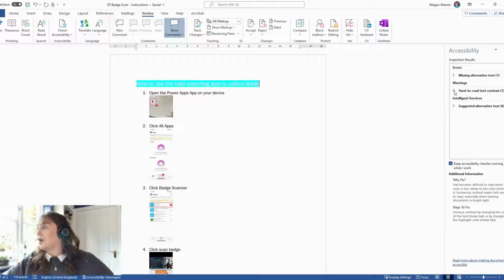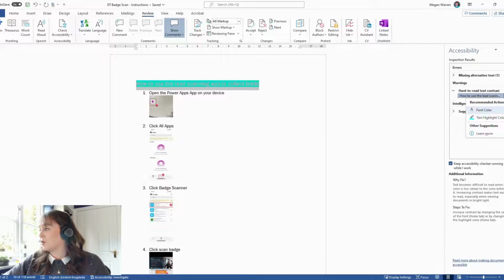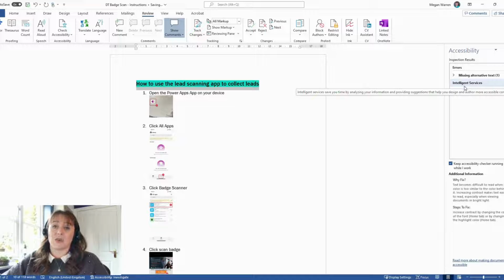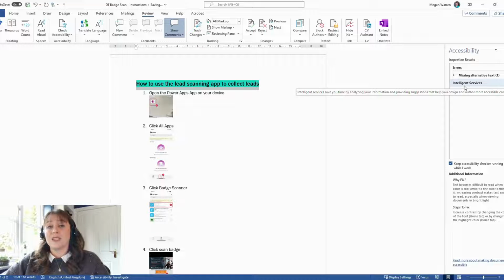Microsoft 365 Advent Calendar - Accessibility Checker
Are you confident that your content is accessible to everyone?

Watch this video to learn how the accessibility checker within Microsoft can help make sure everybody is able to edit and access your content with ease.